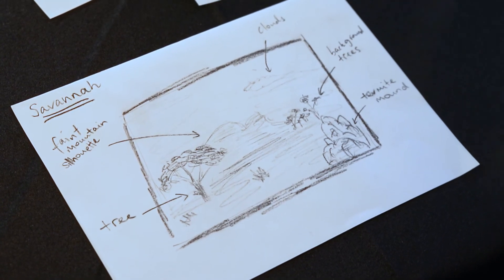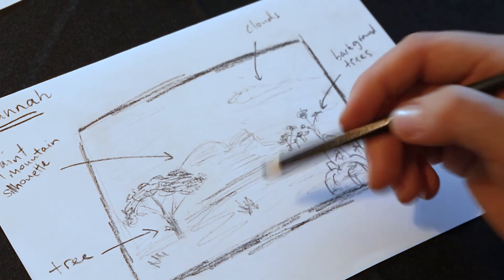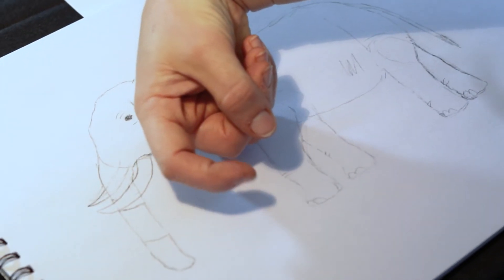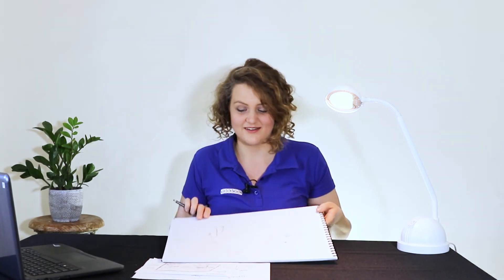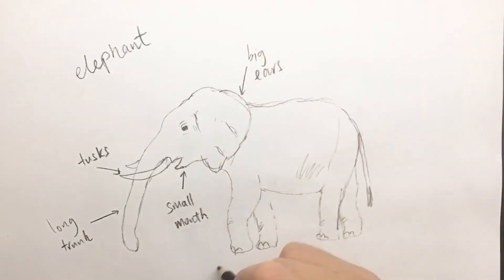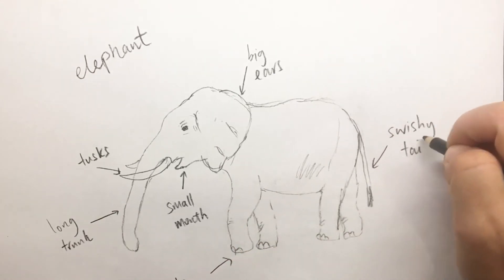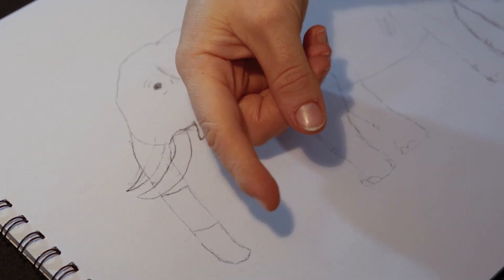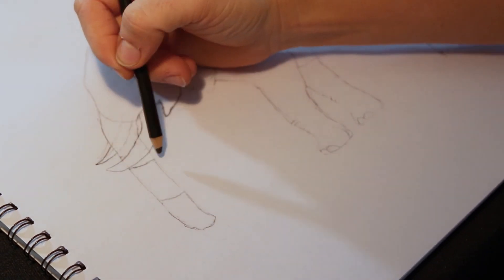Making Shadow Puppets Part 1: Think | Tinker & Create STEM Challenges At Home | Scitech WA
Shadow Puppets Part 1: Think

Plan and design your shadow puppet. What animal will you choose? How you that animal move?

Tinker & Create is a series of hands-on STEM learning challenges for you to do at home. Use the Think, Build, Test mindset and see what you can invent!